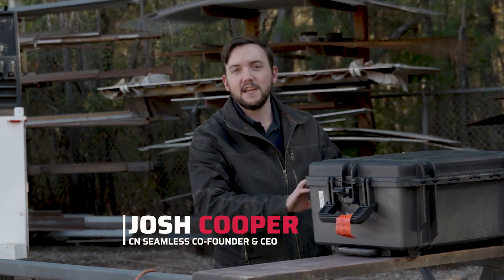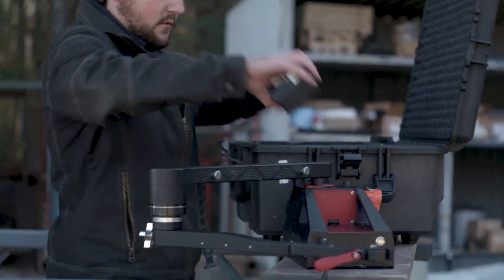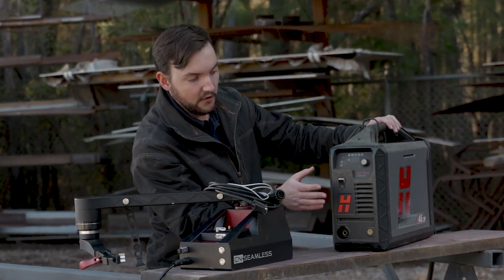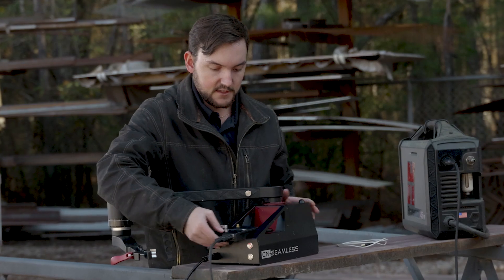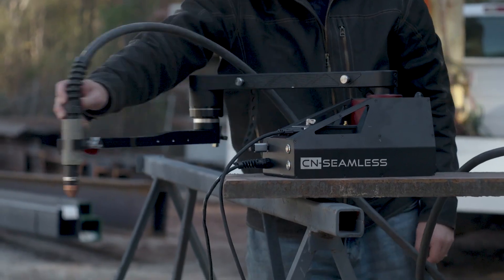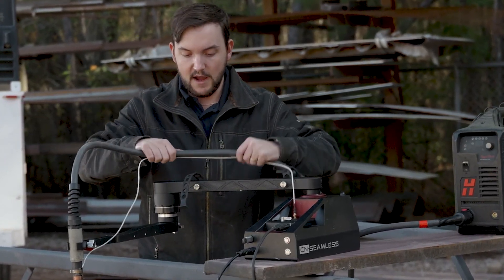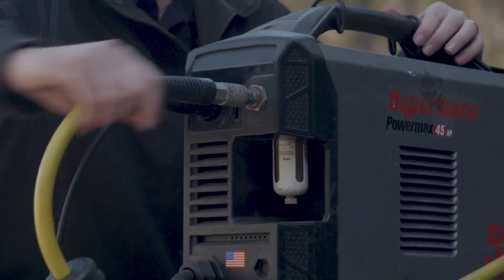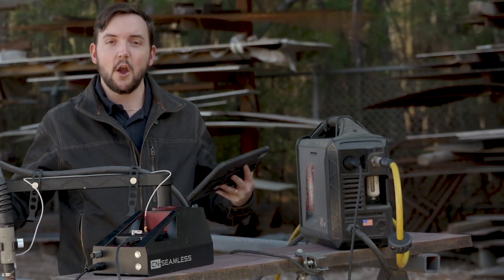Setting up the Mach 1 for Plasma Cutting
After watching the software portion of the CN-Seamless Mach 1 Training Series, it's time to make some real cuts. In this video we'll go over how to hook up your Mach 1 specifically for plasma cutting.